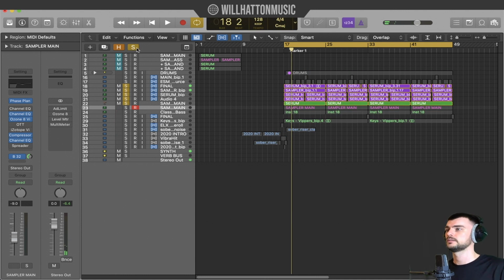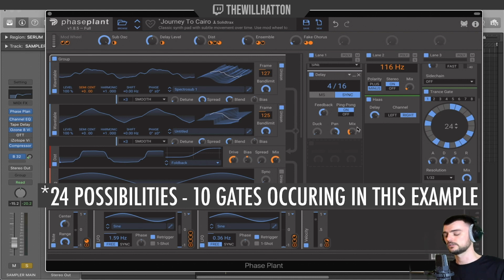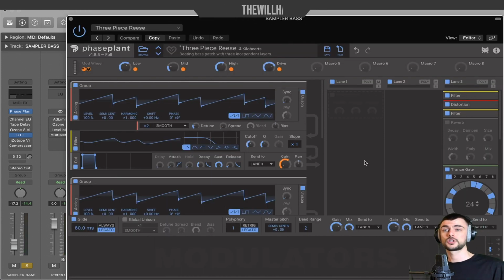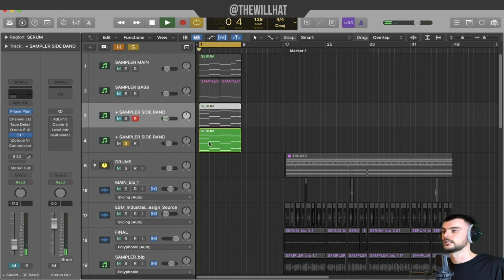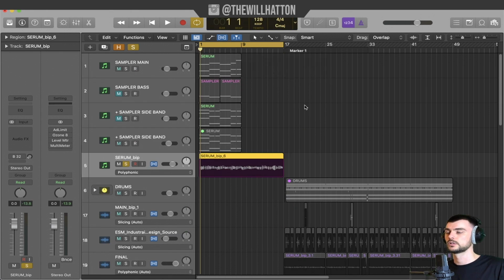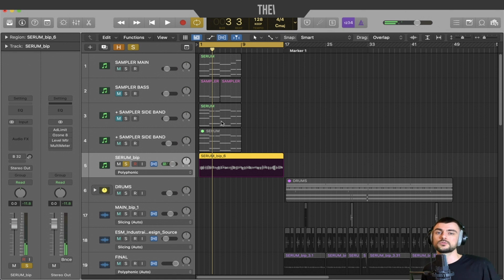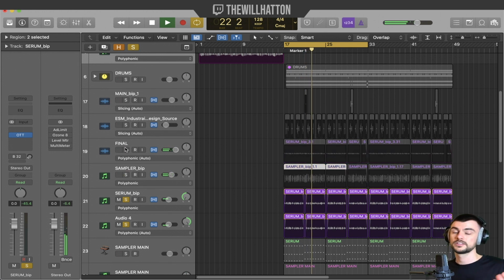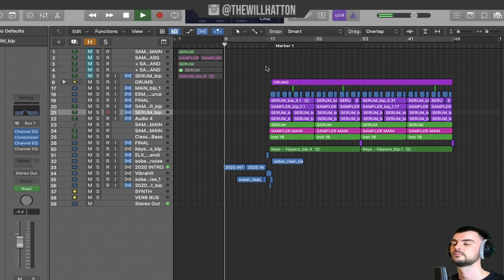How To Sound Like Jon Hopkins | Logic Pro X | Inspired By...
For a while, it was a mystery how to sound anythihg like Jon Hopkins but then with a couple of simple tricks, I think I cracked it (Let me know if you agree!) The synth sound behind Jon Hopkins should be an easy one to recreate after watching this quick tutorial!

Timeline:
0:00 - Intro
1:10 - Tutorial Start
3:00 - Jon Hopkins Synth Trick
5:45 - Layers
6:35 - Finished Beat

INFO
!!SOUNDPACKS, BEATS, STREAMS AND MORE AT MY SITE!!

⫸LISTEN TO MY MUSIC ON AMAZON MUSIC:

Want to use my beats in your videos or collaborate on a project?